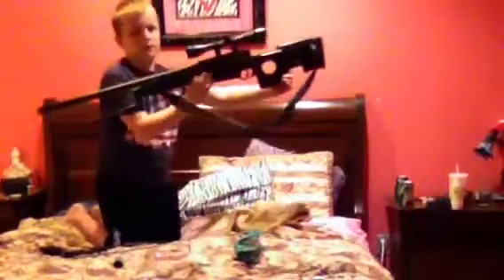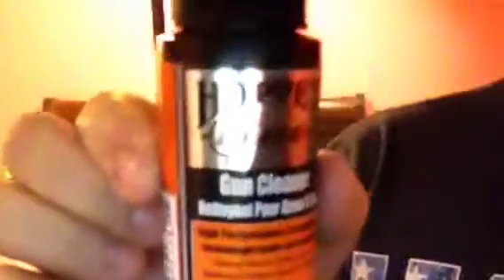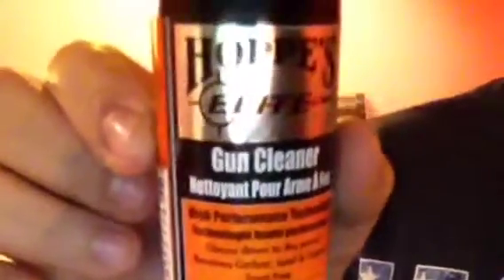What to bring to an airsoft war